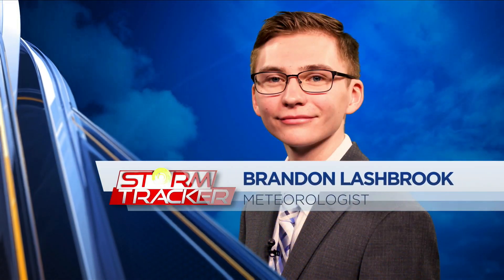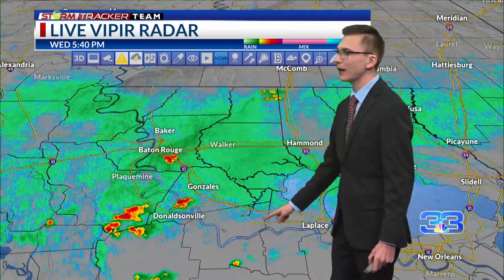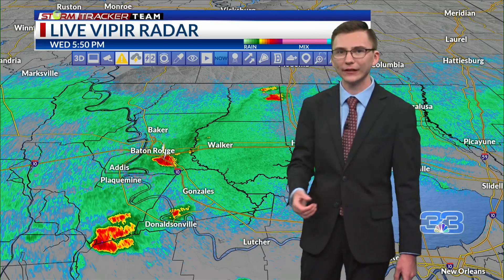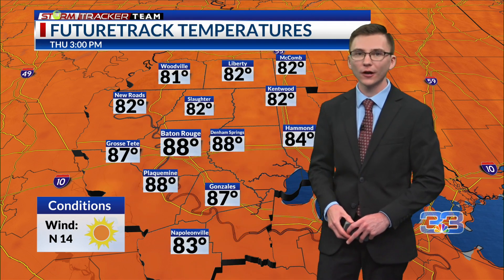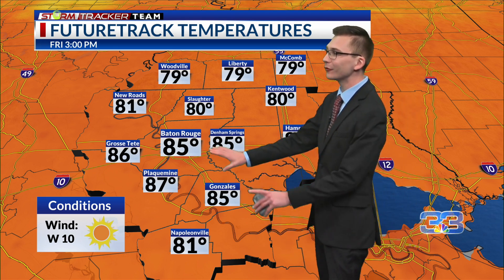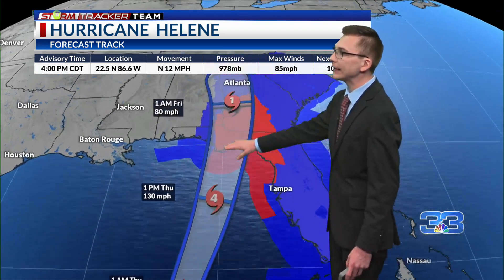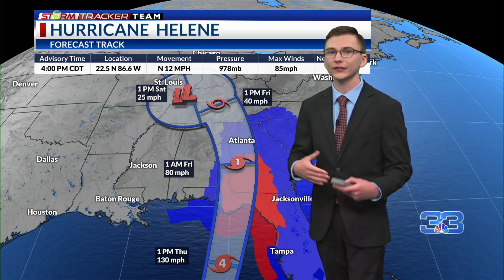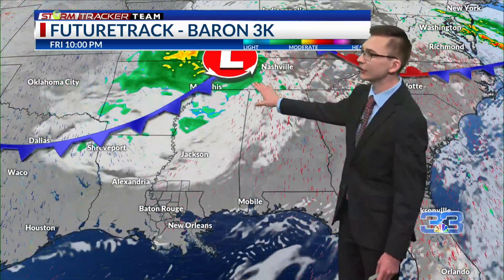Baton Rouge weather forecast – 9/25/24: Warm and dry tomorrow, Helene moves towards Florida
Meteorologist Brandon Lashbrook has your StormTracker Team forecast update for Wednesday September 25, 2024.